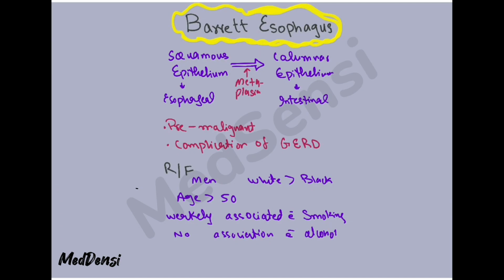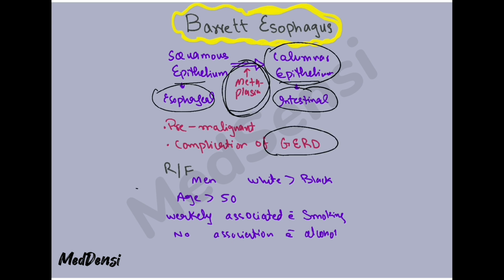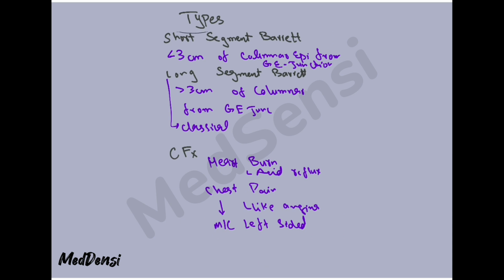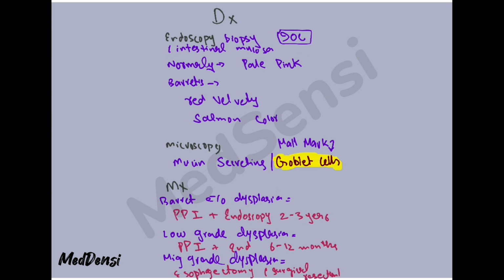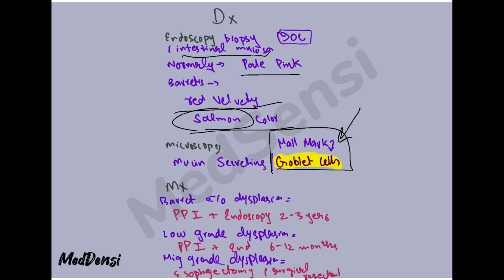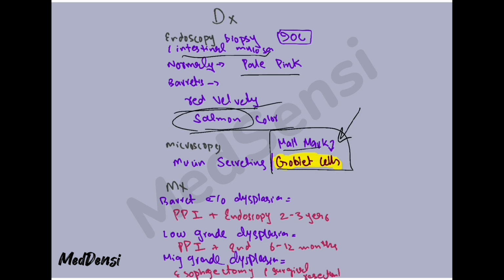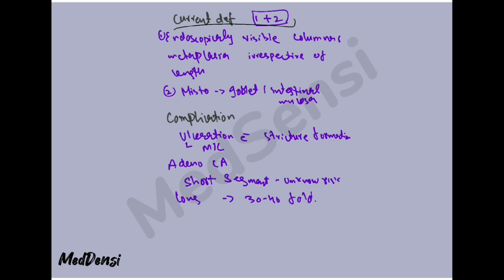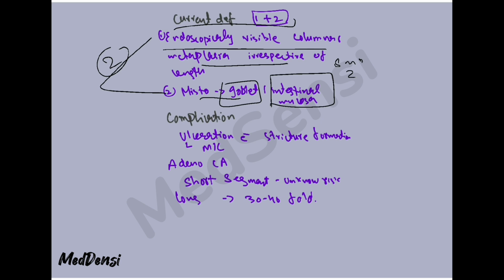Barrett's Esophagus: Causes, Symptoms, and Treatment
In this informative video, we delve into the world of Barrett's esophagus, a condition that affects the lining of the esophagus. Learn about the causes, common symptoms, diagnosis methods, and various treatment options available for managing this esophageal condition. We also discuss the link between Barrett's esophagus and esophageal cancer, highlighting the importance of early detection and regular check-ups. Join us as we shed light on this often misunderstood condition and provide valuable insights for those affected by it.

Barrett's esophagus, esophagus, digestive health, acid reflux, GERD, chronic heartburn, esophageal cancer, healthcare, medical condition, treatment options, esophageal lining, early detection